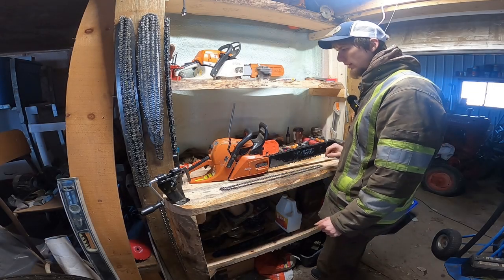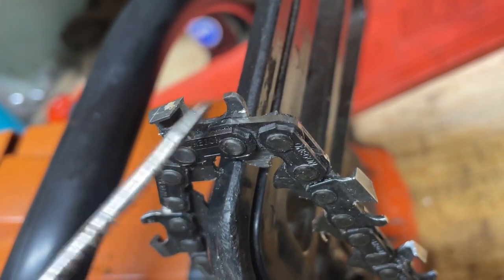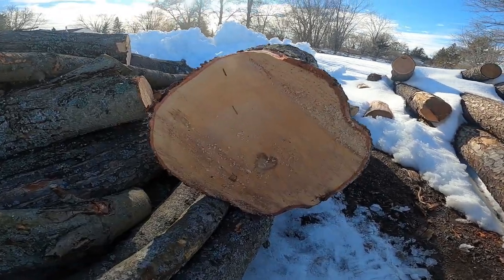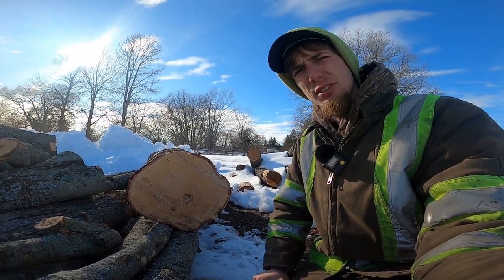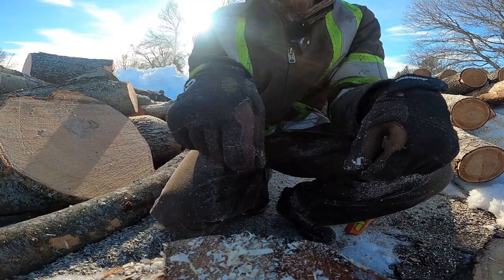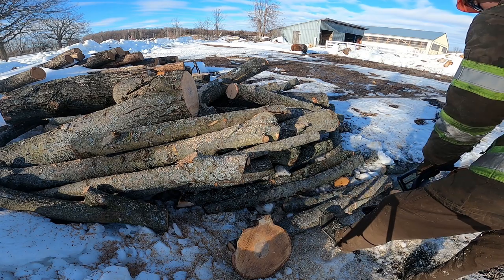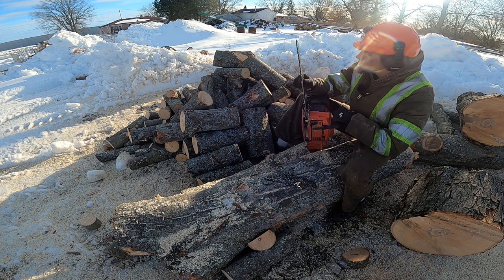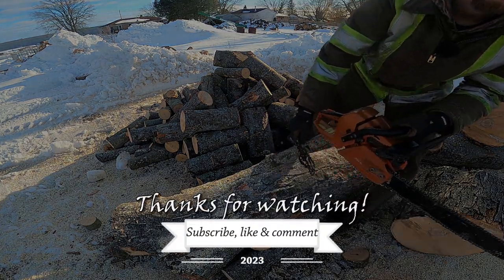Chainsaw Chain Modification.....Will It Help??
I've been told that taking the chain to the bench grinder will help drastically,  so lets see if that's actually true.    Lets take the same Oregon chains, and grind on up on the bench grinder, and sharpen both with a jig, keeping both exactly the same.  Will it really help?  Lets find out!